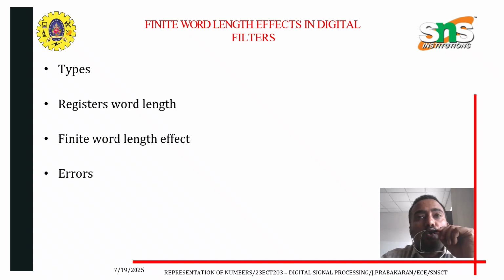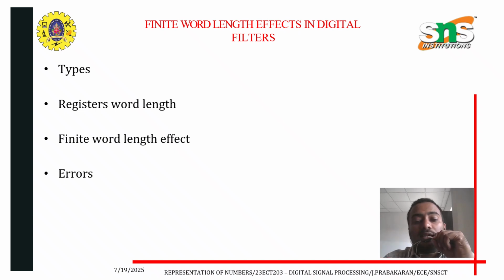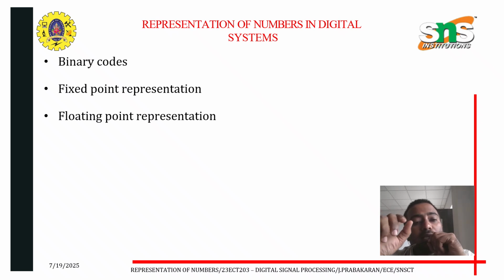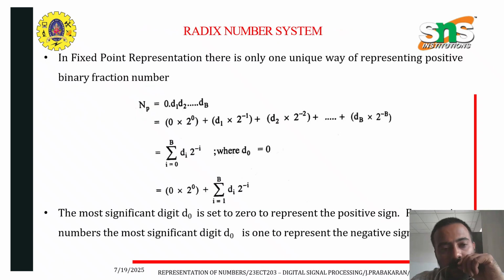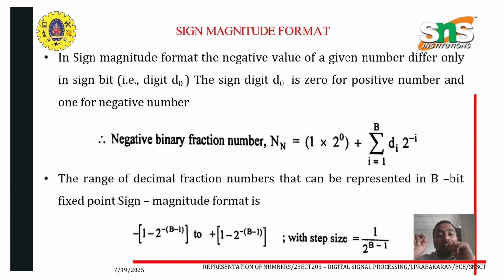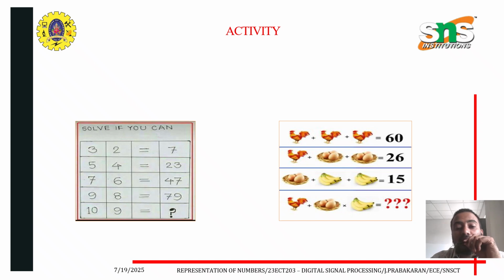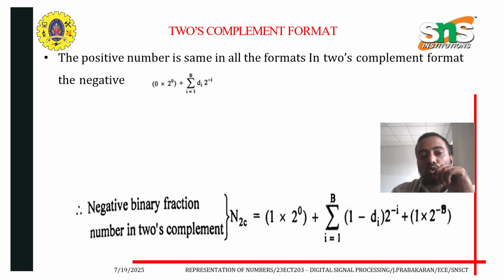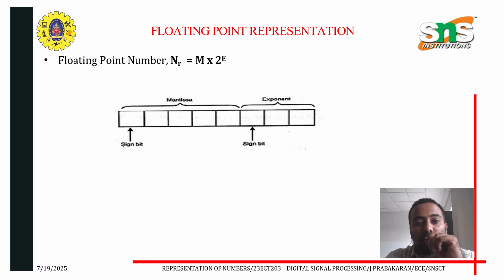Number Representation | Digital Signal Processing | SNS Institutions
Representation of numbers in digital systems can be done using fixed-point and floating-point formats. Fixed-point representation has a fixed number of digits for the integer and fractional parts, offering faster computation but limited range. Floating-point representation, similar to scientific notation, provides a wider dynamic range and is used for complex calculations.